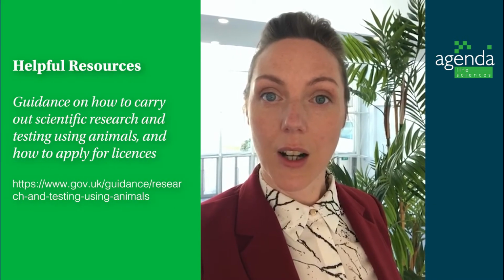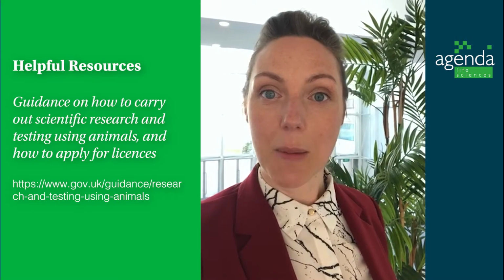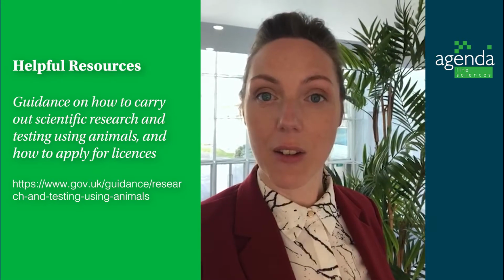Discovery Park Vlog Series | Episode Four | Ensuring Compliance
The Facility Management team at Agenda Life Sciences documented their biggest project to date - recommissioning a 10,000 IVC capacity research facility for use as a multi-tenant research centre of excellence.

This is the last installment of our vlog episodes themed around the following topics –

• Then and Now
• Caring for Animals and Staff
• Maintaining Biosecurity
• Ensuring Compliance